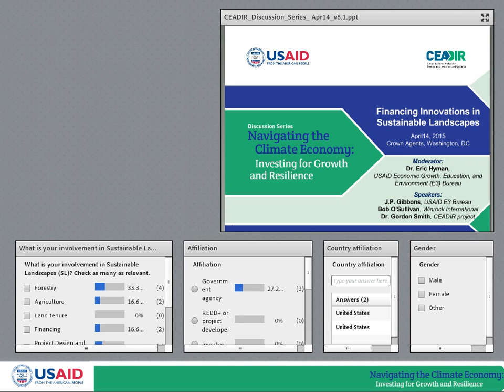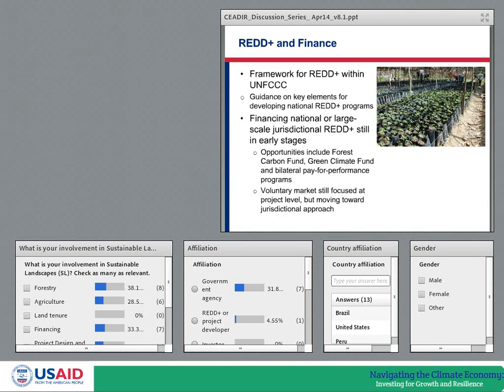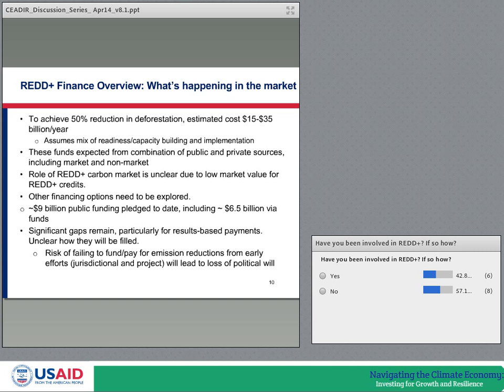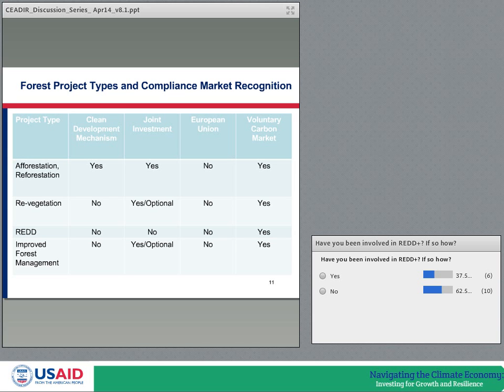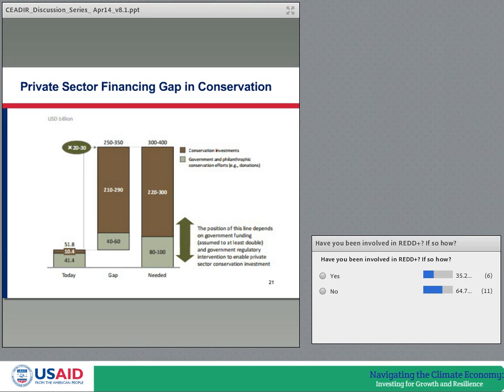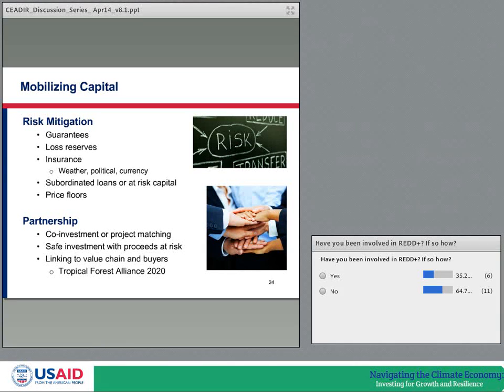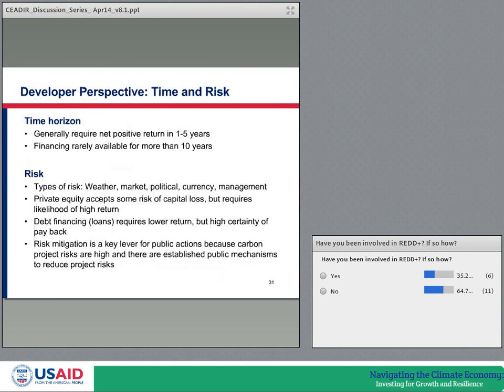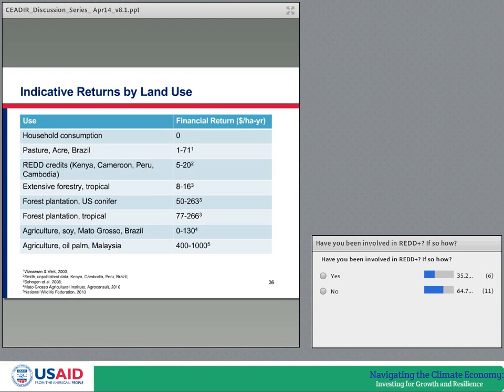CEADIR Series: Financing Innovations in Sustainable Landscapes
This CEADIR discussion explores financial innovations for funding sustainable land use activities, such as forestry and agriculture, that can both mitigate greenhouse gas emissions and help countries develop resilience to varying future climate conditions.

Featured speakers include J.P. Gibbons (USAID, Economic Growth, Education, and Environment Bureau), Bob O’Sullivan (Winrock International), and Dr. Gordon Smith (CEADIR project), with Dr. Eric Hyman (USAID, Economic Growth, Education, and Environment Bureau) as moderator.

Dr. Hyman will introduce USAID’s sustainable landscapes programming and the financing efforts needed to support such initiatives. Mr. Gibbons will provide an overview of financial instrument options relevant to scaling up land use activities and policies that mitigate climate change. Mr. O’Sullivan will report on prospects for reducing emissions from deforestation and forest degradation (REDD+) credits (supply and demand), and opportunities to extend beyond the project-scale to larger, jurisdictional-scale REDD+ programs. Dr. Smith will provide a project developer’s view on the economic issues of mitigating greenhouse gas emissions from land use.